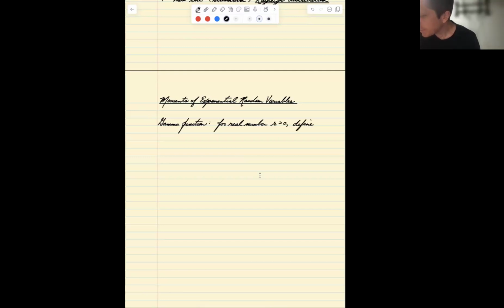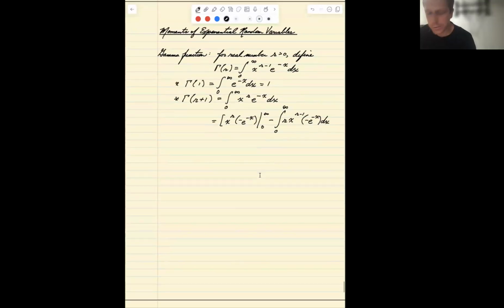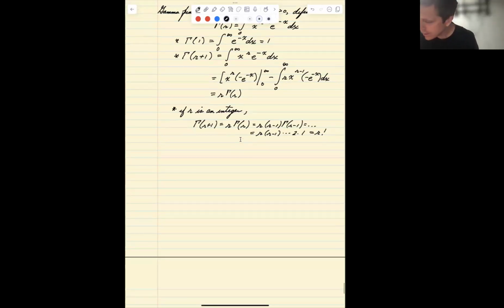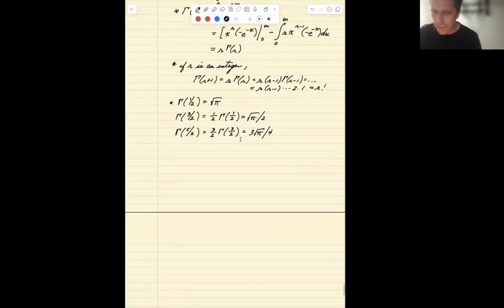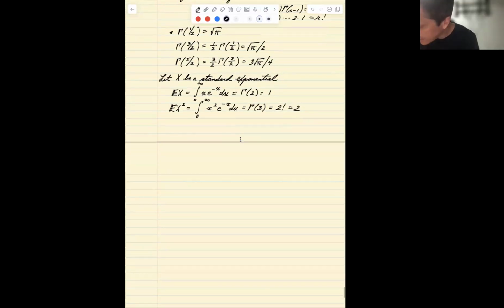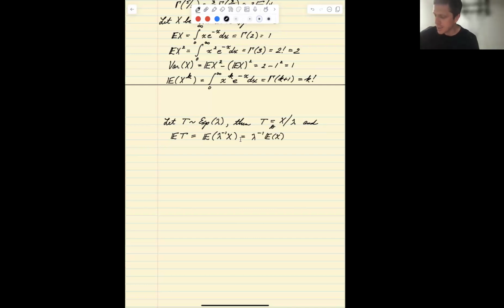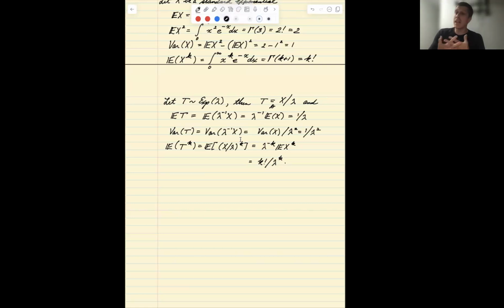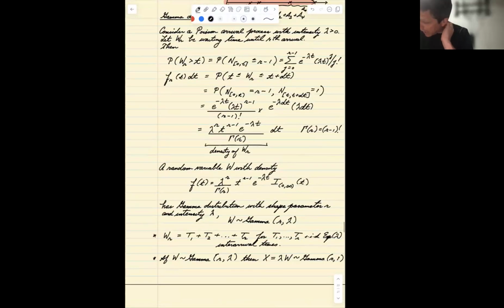13-13 Moments of Exponential Random Variables (First Course in Probability)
Moments of Exponential Random Variables